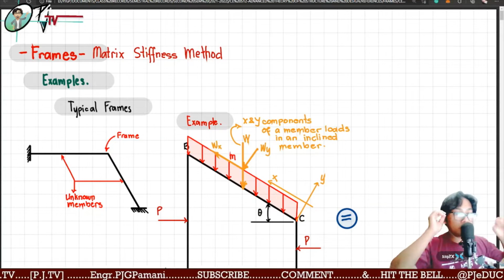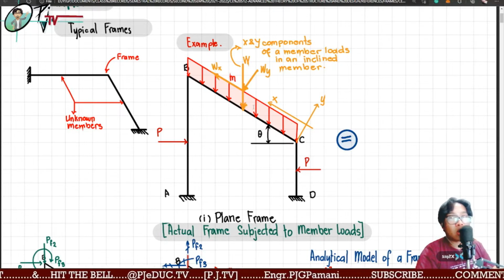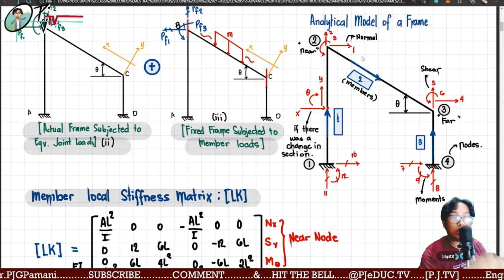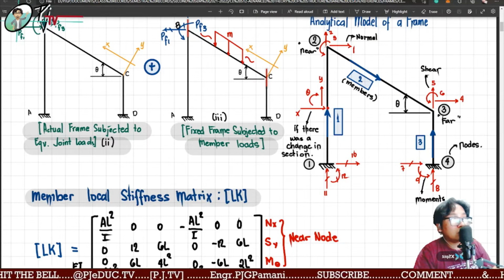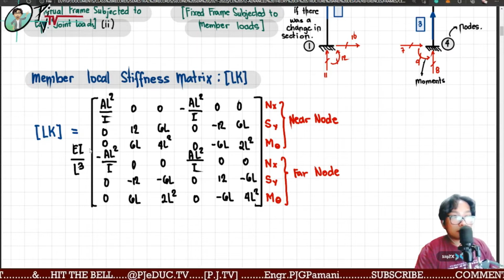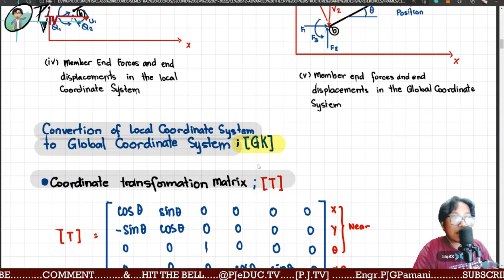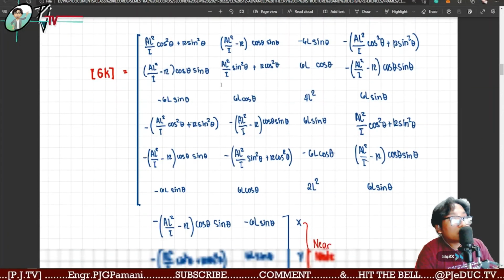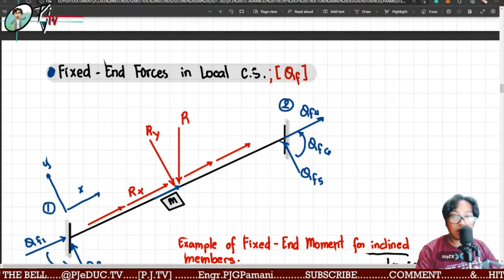M4-Structural Matrix Analysis for FRAMES-MATRIX STIFFNESS METHOD-Part 01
Structural Matrix Analysis for FRAMES-MATRIX STIFFNESS METHOD-Part 01